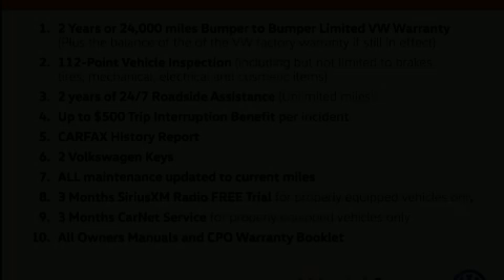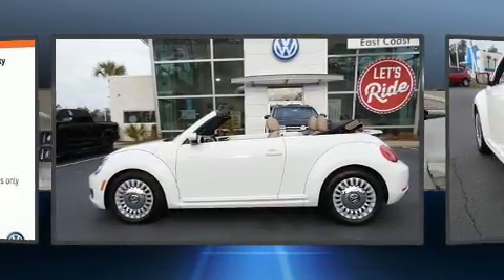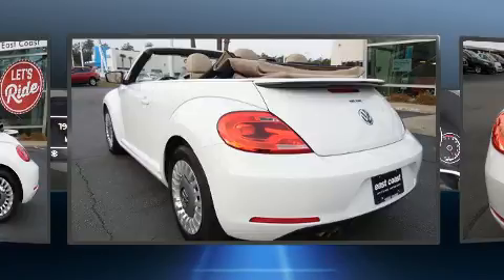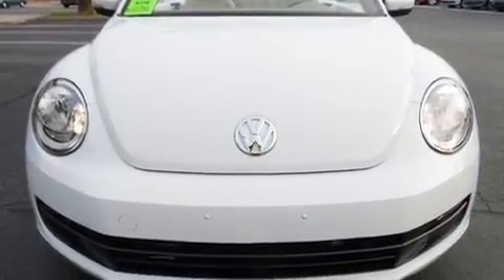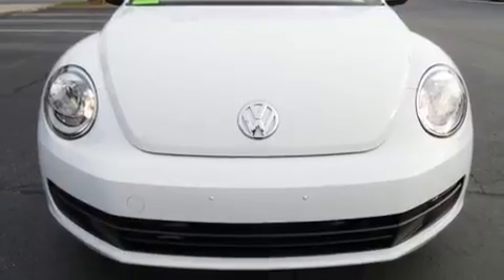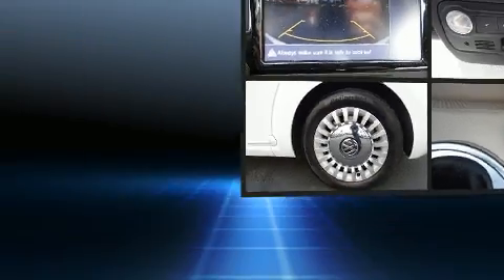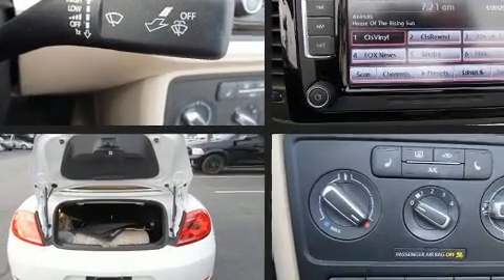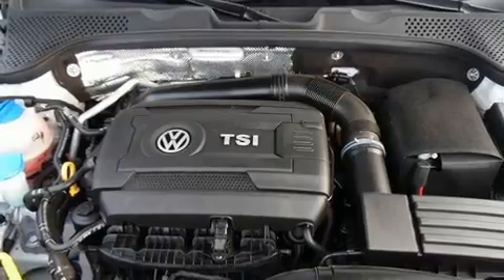2015 Volkswagen Beetle Convertible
8756-C Highway 17 Bypass South

You can expect a lot from the 2015 Volkswagen Beetle Convertible. This 2 door, 4 passenger convertible has just over 15,000 miles! Volkswagen made sure to keep road-handling and sportiness at the top of it's priority list. It features a front-wheel-drive platform, an automatic transmission, and a 1.8 liter 4 cylinder engine. The engine breathes better thanks to a turbocharger, improving both performance and economy. Top features include a power convertible top, front and rear reading lights, a tachometer, a leather steering wheel, a trip computer, turn signal indicator mirrors, power windows, and air conditioning. Volkswagen also prioritized safety and security with features such as: dual front impact airbags, front side impact airbags, traction control, ignition disabling, an emergency communication system, and 4 wheel disc brakes with ABS. Brake assist technology provides extra pressure when applying the brakes. This vehicle has achieved Certified Pre-Owned status, by passing Volkswagen's comprehensive certification process, including a comprehensive 112 point inspection! We have the vehicle you've been searching for at a price you can afford. Please don't hesitate to give us a call.